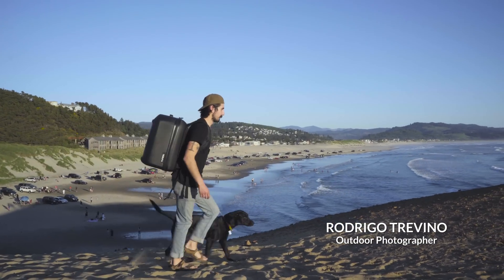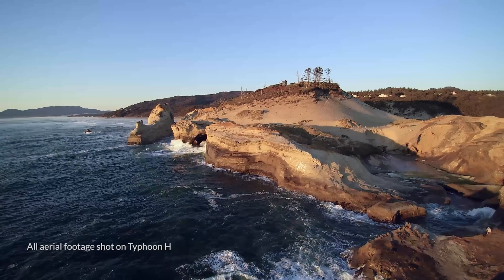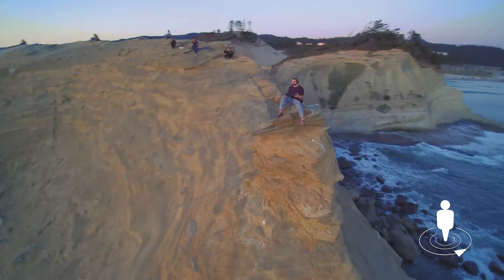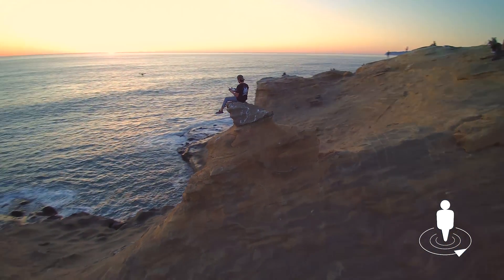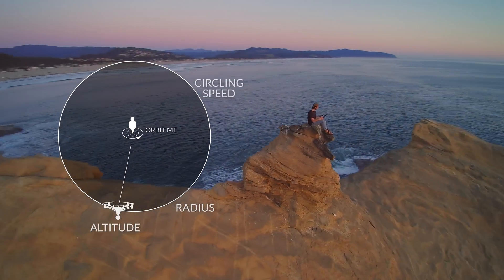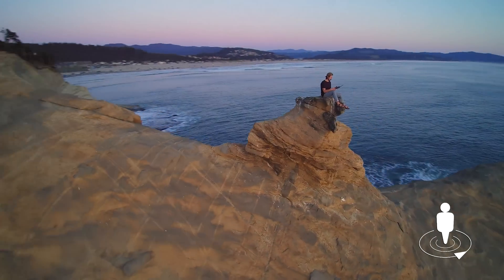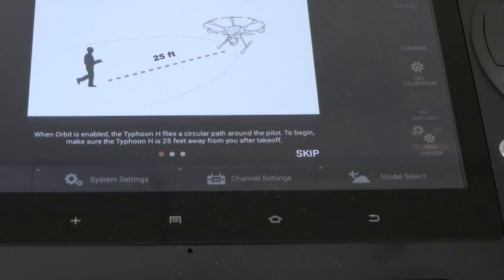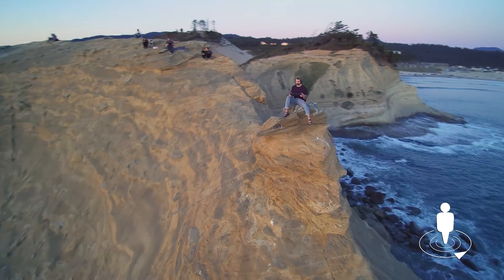"Orbit Me" - Yuneec Typhoon H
Meet the newest category-creating drone from Yuneec: The Typhoon H.

Equipped with six rotors, a 360-degree gimbal camera and retractable landing gear at an unprecedented price of $1,299, the Typhoon H is set to provide the latest professional grade features to consumers everywhere.

The 360-degree gimbal with the new CGO3+ camera allows unlimited panning for breathtaking 4K videos and 12 megapixel stills. The landing gear retracts during flight to seamlessly remove itself from the shot for unobstructed views. New programming features add new flight and image capture modes including Point of Interest, Orbit, Curved Cable and Journey.

The newest drone in the Typhoon family still meets Yuneec’s standard of being ready, easy and safe to fly. Innovative new safety features include ultrasonic proximity detection to assist in avoiding large obstacles, and a failsafe system which allows Typhoon H to remain stable and land if a motor should fail.

The Typhoon H comes with the professional quality Android-based ST16 controller, which has a large 7-inch integrated display and HD 720p video downlink for stunning real-time video reception.

With the ability to add mission-specific modules, the Typhoon H is the next generation platform for enthusiasts and professionals.  Planned add-ons include a high performance collision avoidance module based on Intel® RealSense™ Technology and an advanced IR camera module

The Typhoon H maintains the Typhoon family’s focus on safety with features such as Geo-fencing, Variable Speed Control, Dynamic Return Home, Low-Battery Return Home and FAA No Fly.